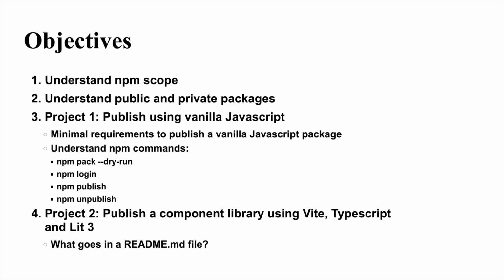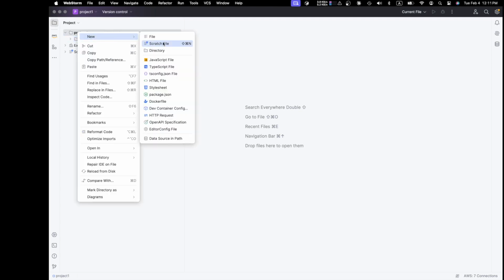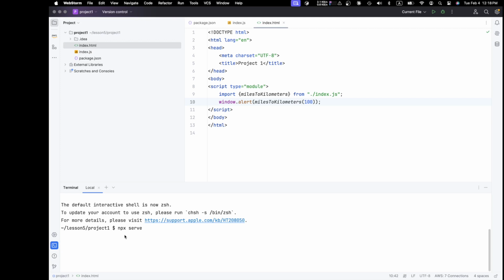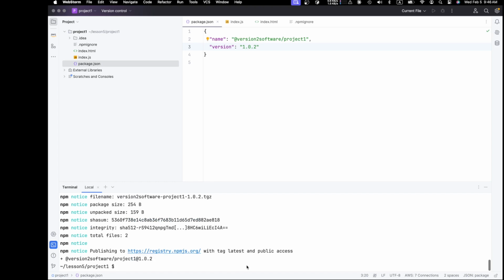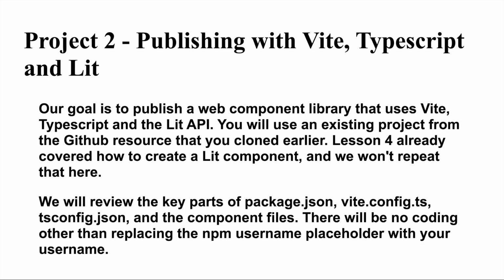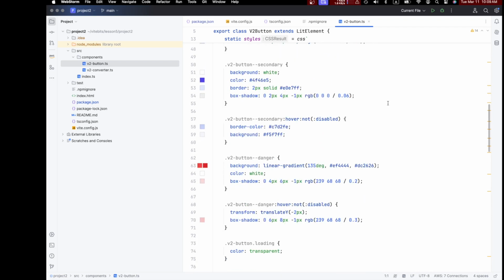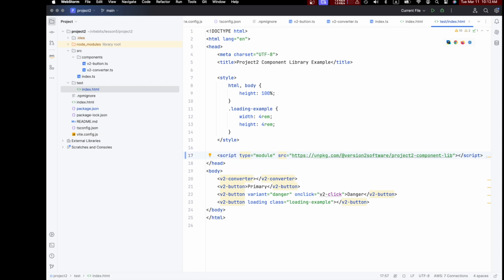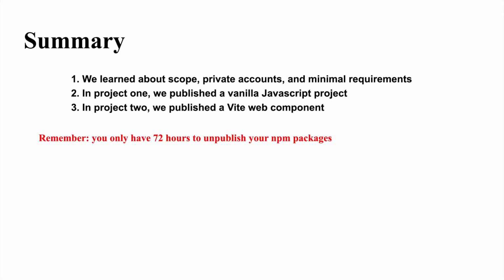Vite Bits: 05. Publishing Web Components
How to publish your native web components to the npm registry.

Best viewed at 1080p.

Chapters
0:00 Introduction
0:22 Objectives
1:46 Resources
1:50 Scope
2:24 Project 1
13:18 Usage
14:01 Project 2
24:22 Summary